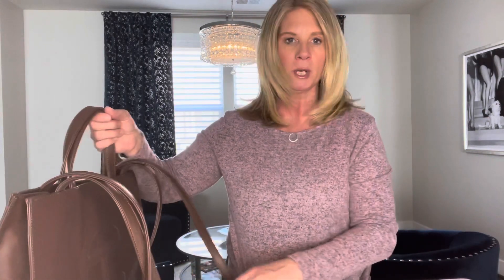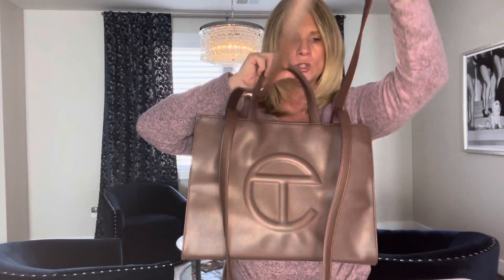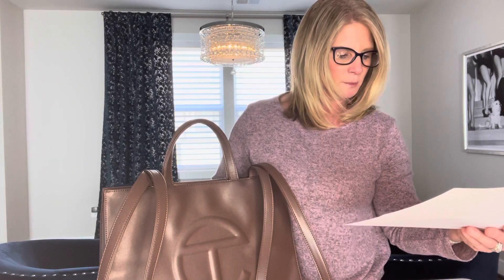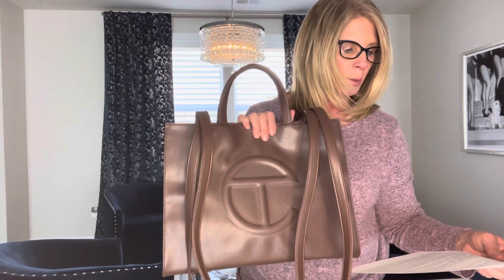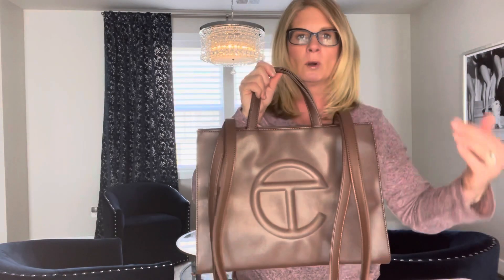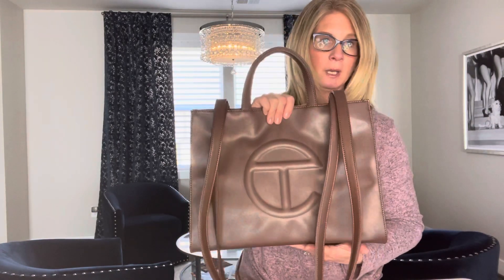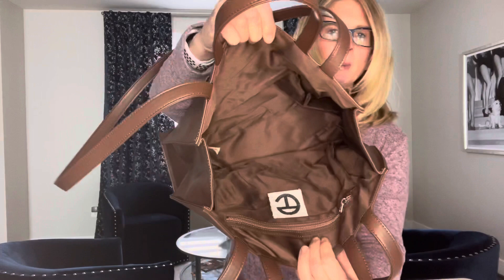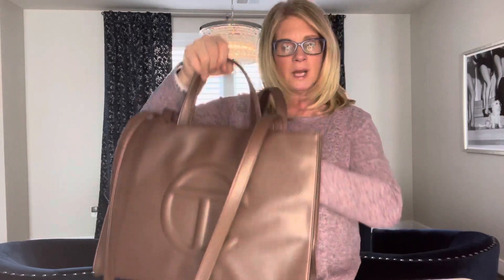The “IT BAG” of 2020 Telfar Clemons shopper